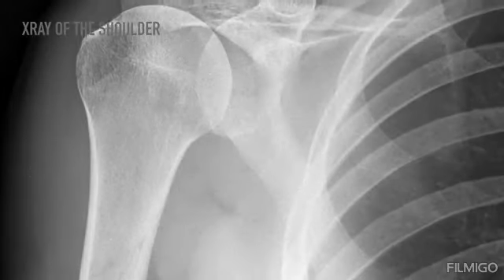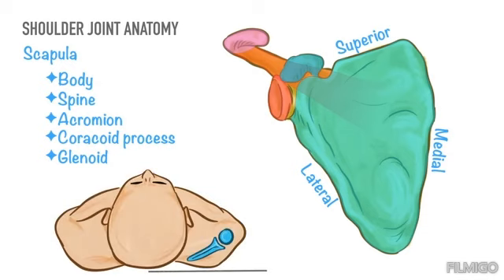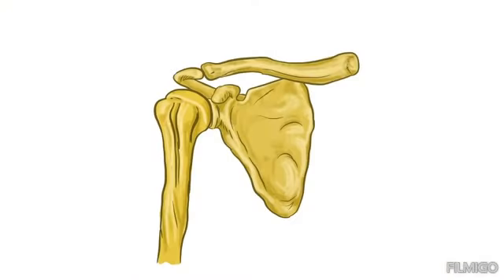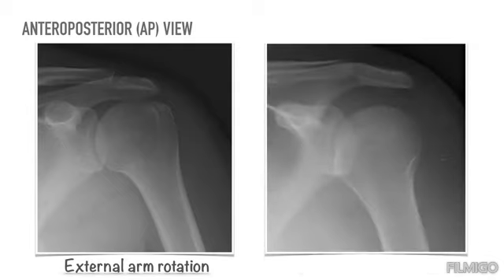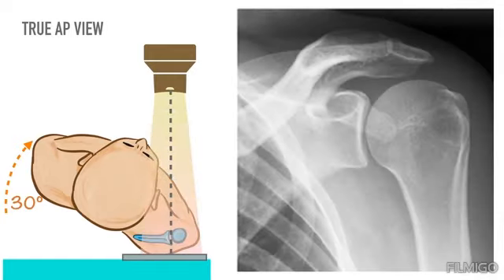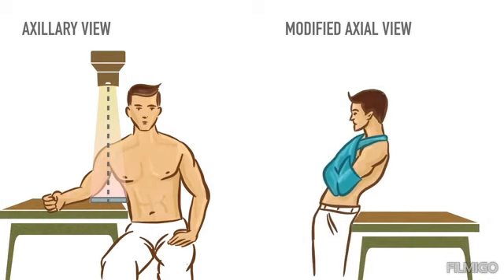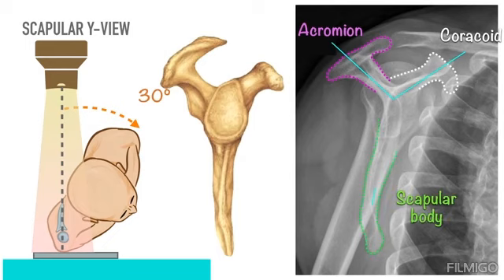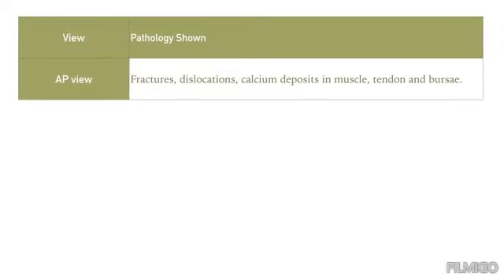Shoulder X ray